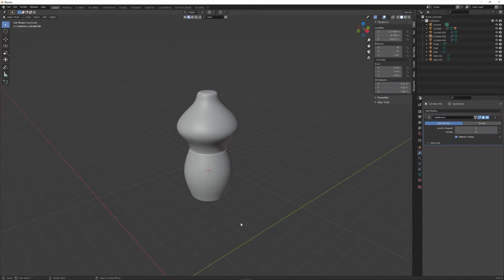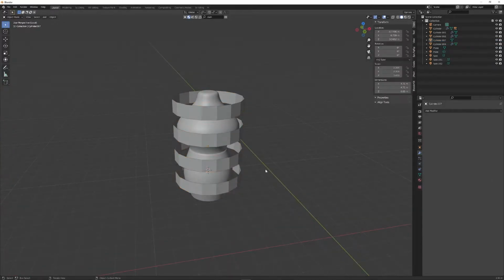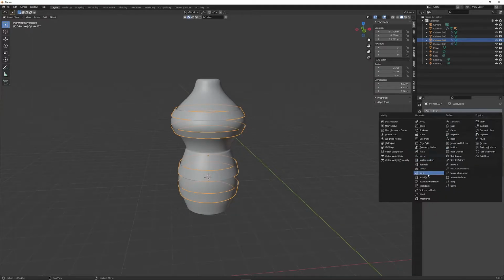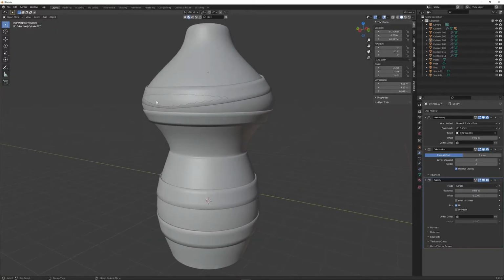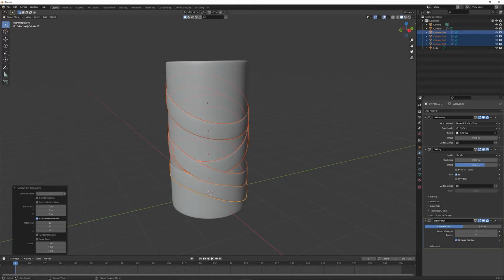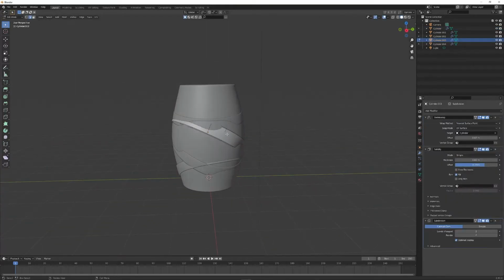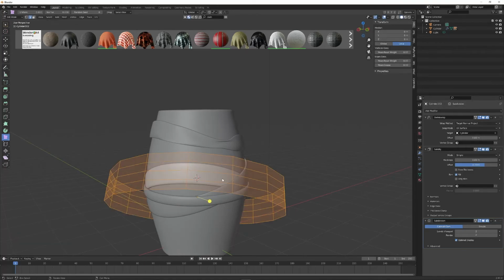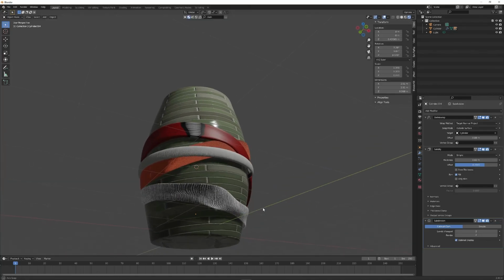Blender Model Straps and Wraps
Use the shrink wrap modifier and some cylinders to quickly create rings, wraps and straps in your objects in Blender 2.9!